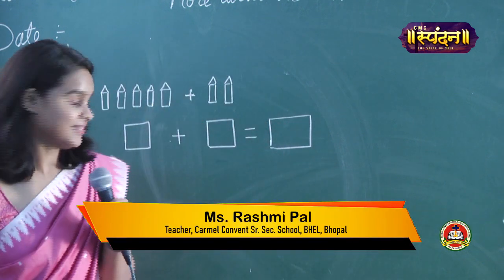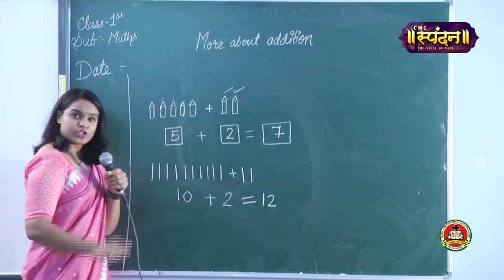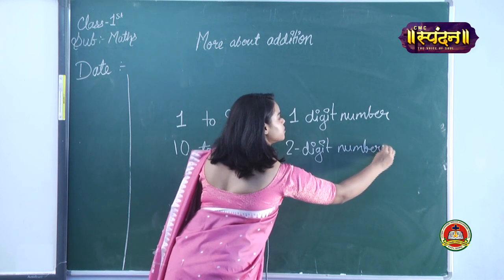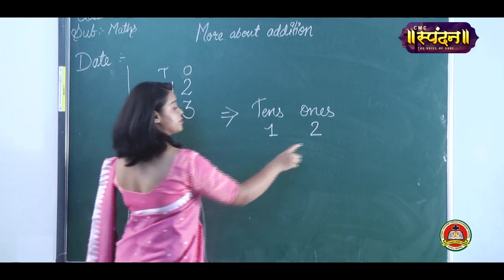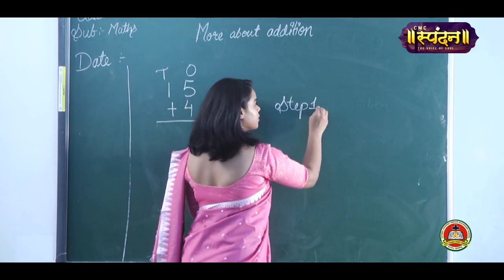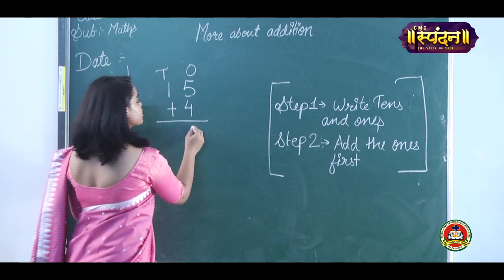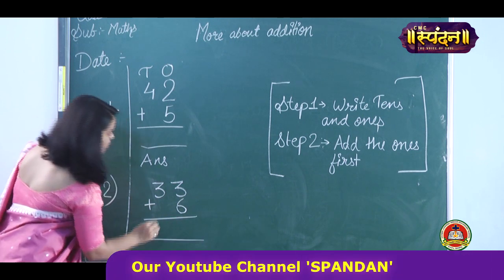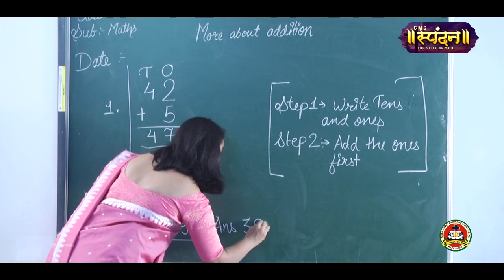Class 1 | Maths | Ch-8, More About Addition | Ms. Rashmi Pal